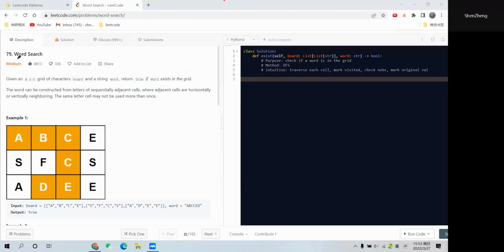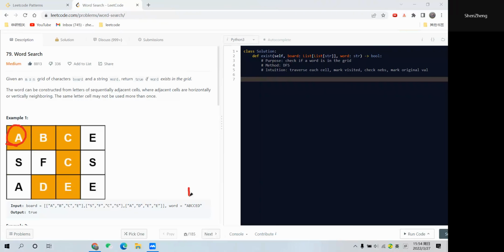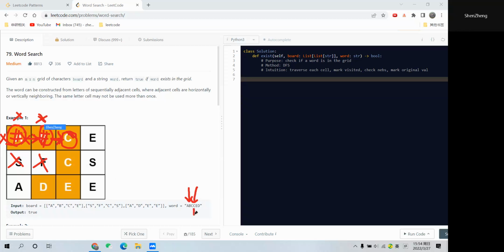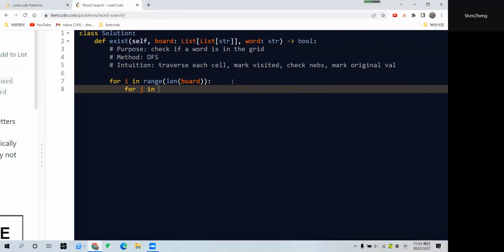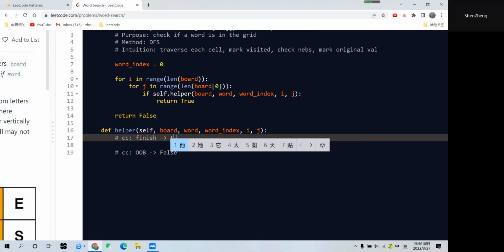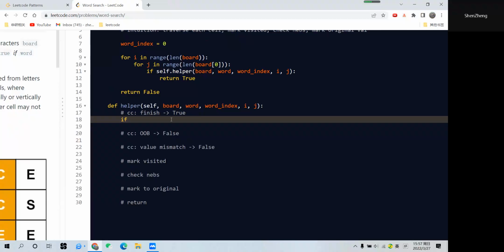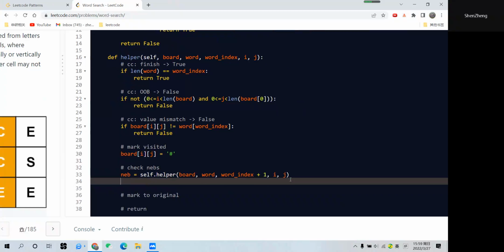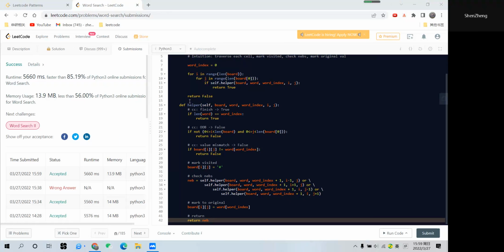Leetcode 79. Word Search. DFS. Python